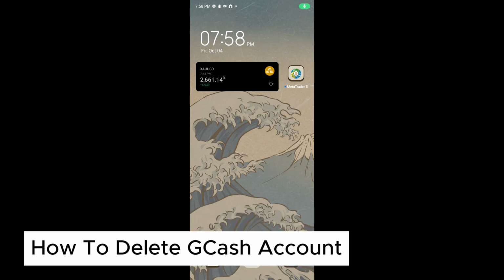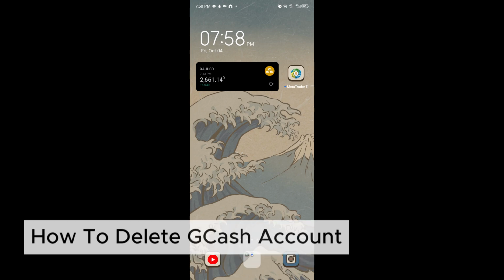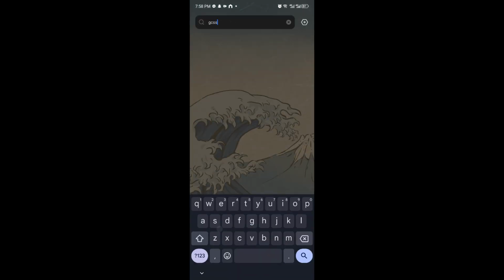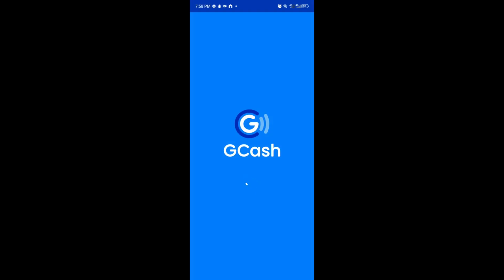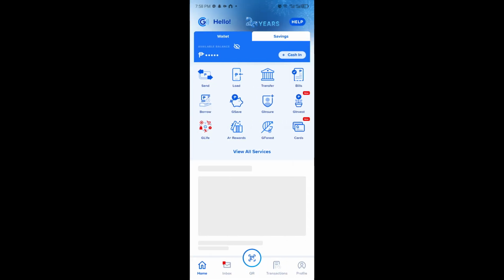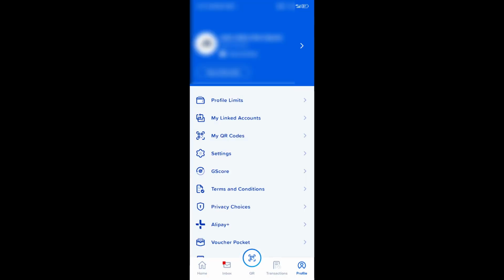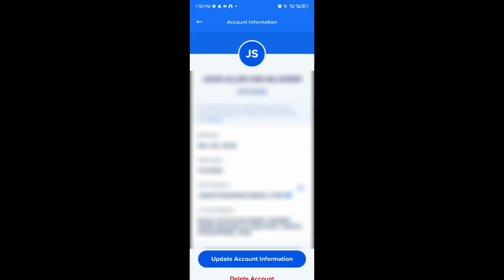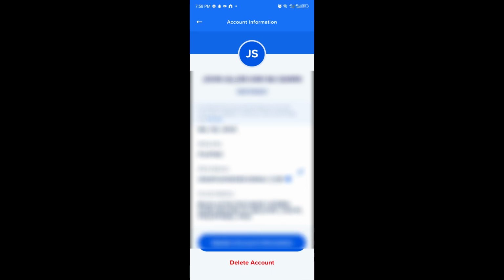How To Delete GCash Account 2024 (Quick & Easy)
Within this tutorial, you'll learn how to quickly and easily delete your GCash account in 2024.

We'll guide you step by step through the process, ensuring a smooth account deletion without any confusion. Whether you're transitioning to another service or simply no longer need your account, this guide will help you complete the task efficiently.

Step-by-step guide to delete your GCash account
Simple and quick process for 2024
Perfect for users looking for a smooth account closure

At the end of this tutorial, you'll have successfully deleted your GCash account in just a few easy steps!